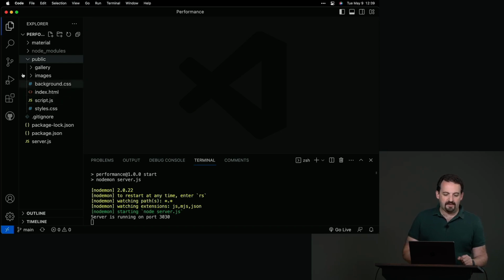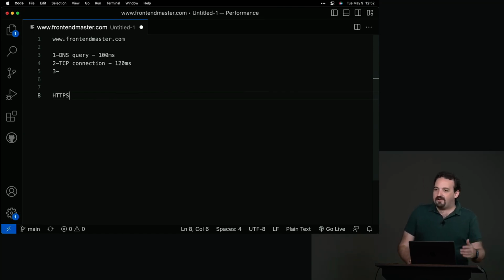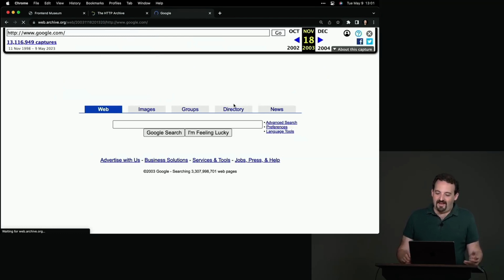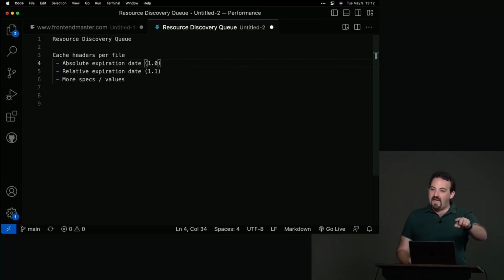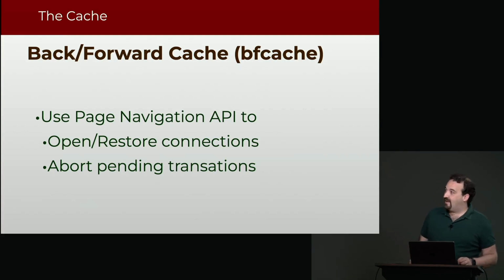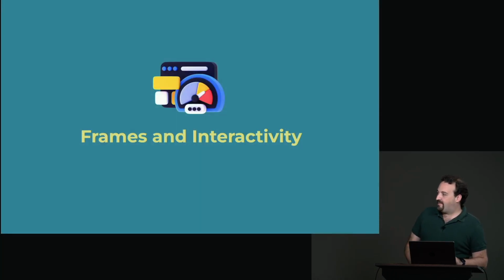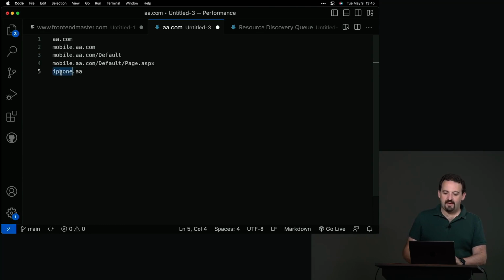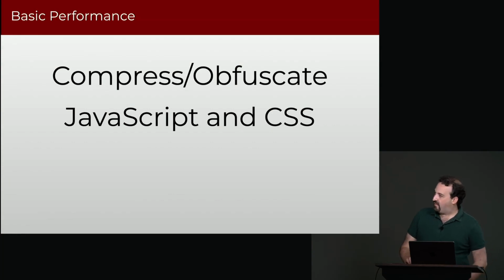Advanced Web Performance 3